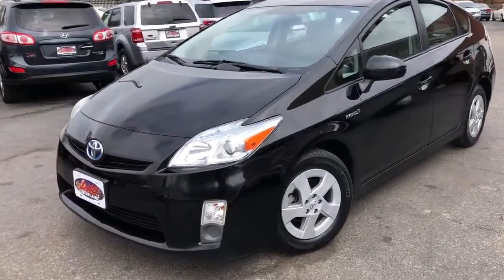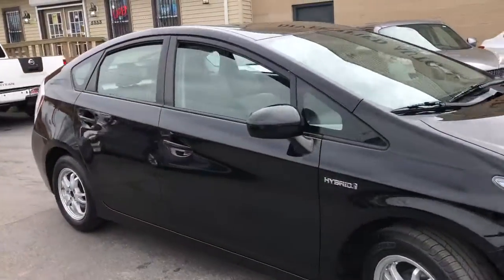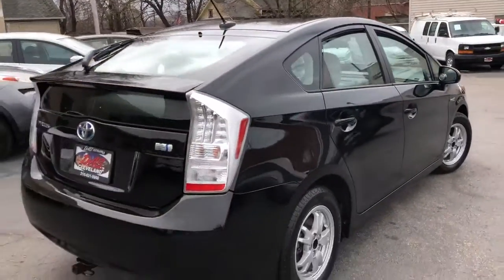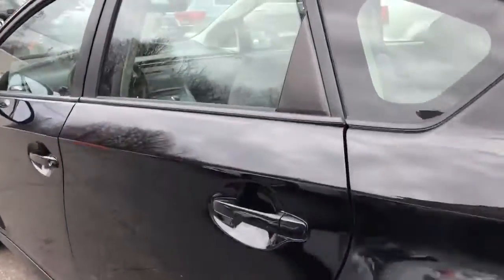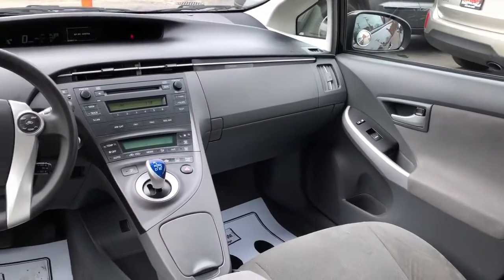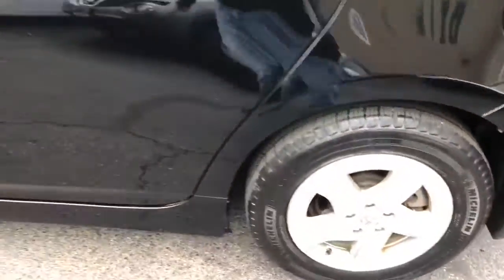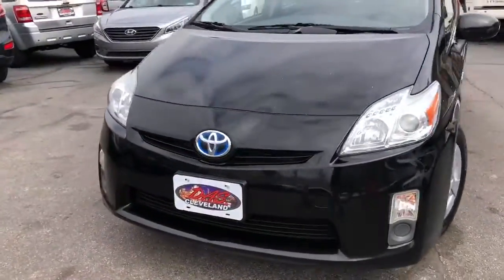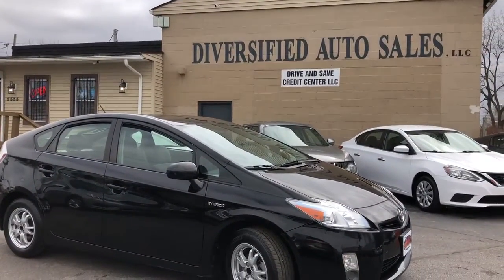2011 Toyota Prius Used Car Cleveland, OH Diversified Auto Sales